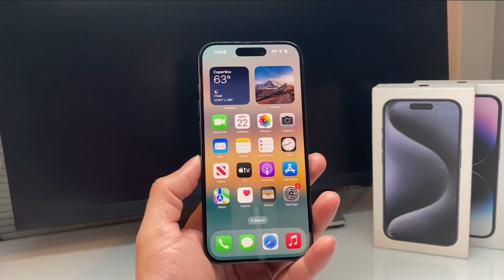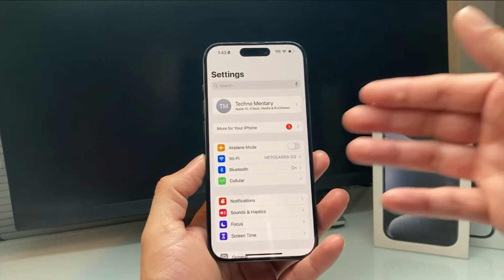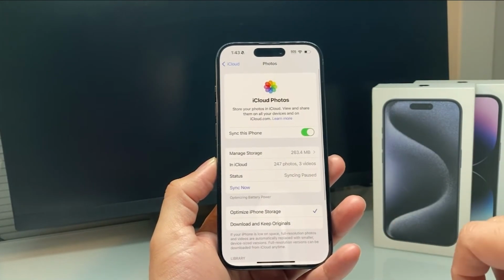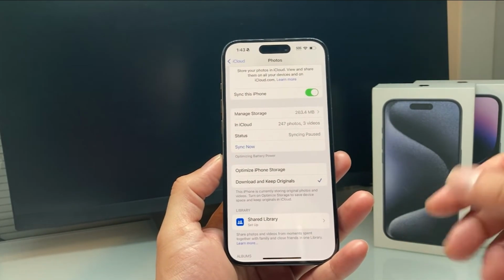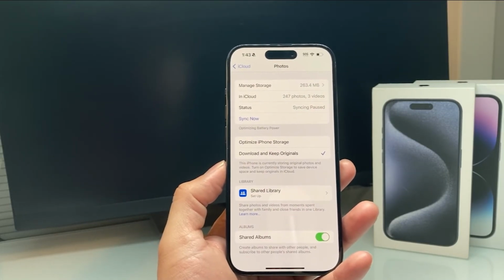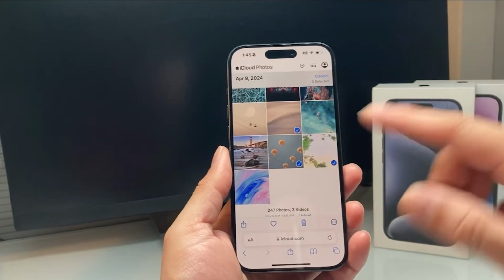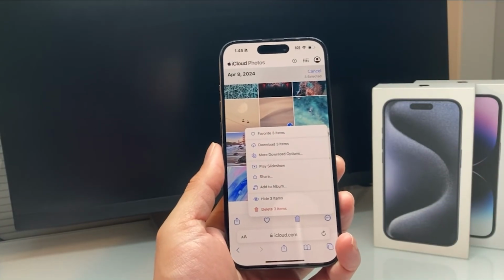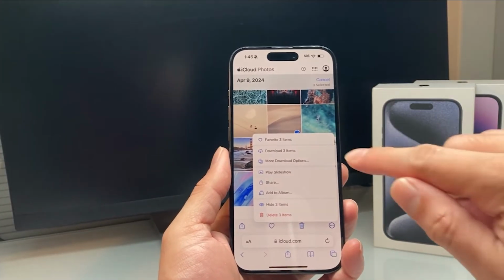How To Download Everything On iCloud to iPhone Storage (2026)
This is how to download eveyrthing on your iCloud to iPhone storage!

Welcome to Zenith Reviews💻!
We make product simple—covering apps, social media hacks, websites, gadgets, and the latest product reviews. Our goal is to give you fast, easy-to-follow, and honest guides so you can make the best choices.

📺 Watch till the end to see exactly what works and what doesn’t before you buy or try it yourself!